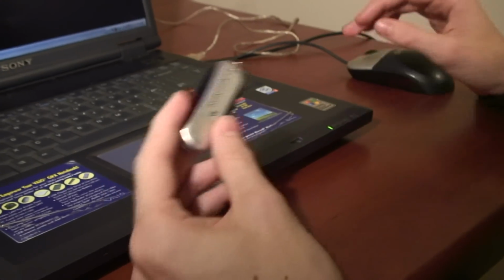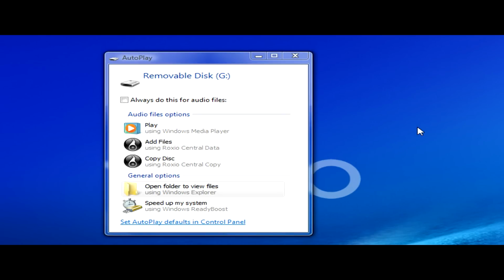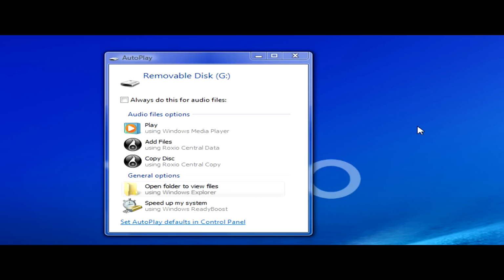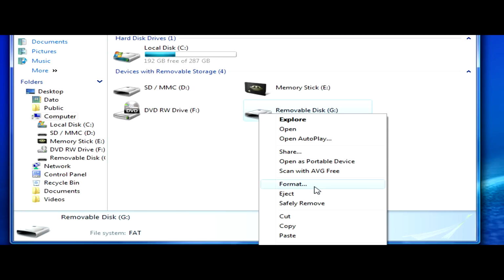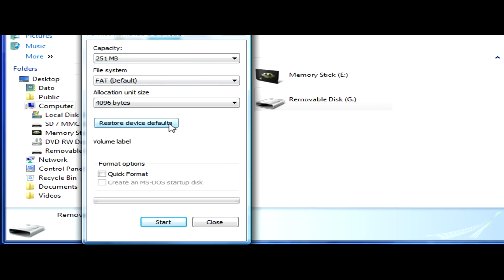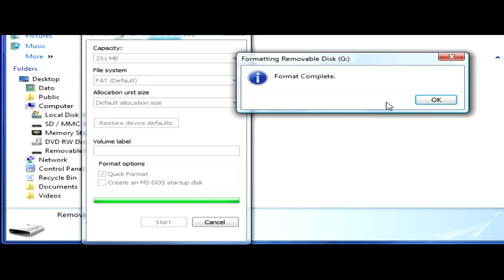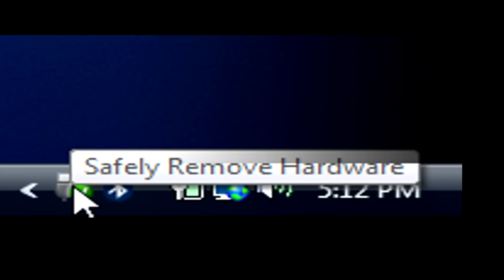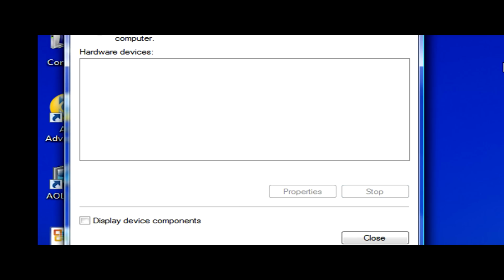Internet & Computer Tips : How to Format a Flash Drive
Format a flash drive by plugging the drive into a computer, locating the flash drive through "My Computer," selecting "Format" and clicking "Start." Be sure to back up any files you want to keep from a flash drive before formatting, and consider more tips from a Web designer and computer specialist in this free video on flash drives.

Expert: Noah Blumenthal
Bio: Noah Blumenthal is a computer expert who worked as a Web designer at Netbuzz, an online Web design and advertising company in Paris, France.